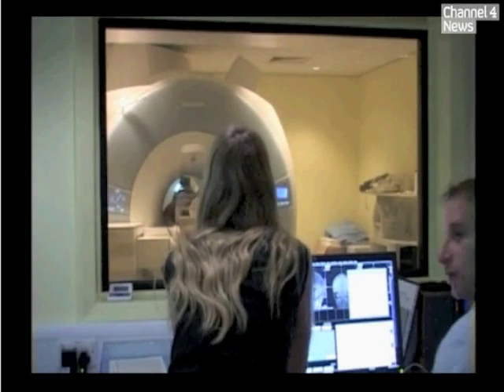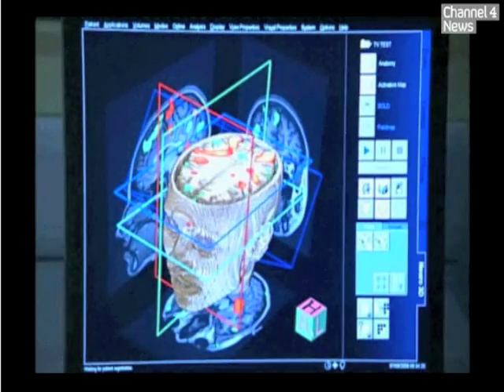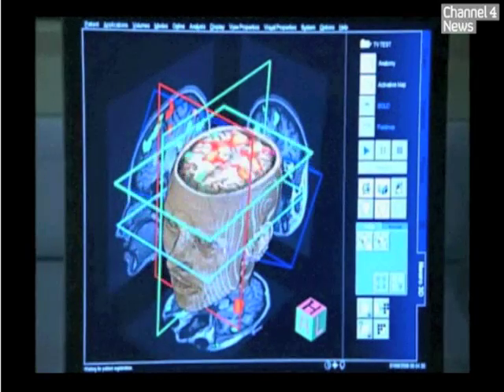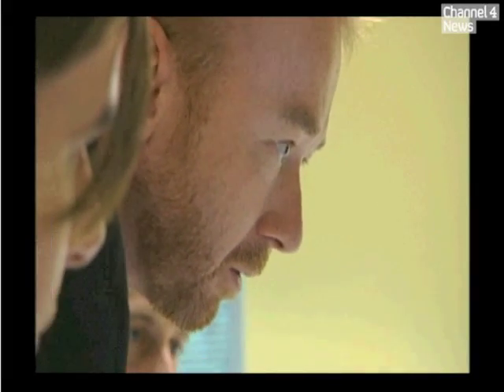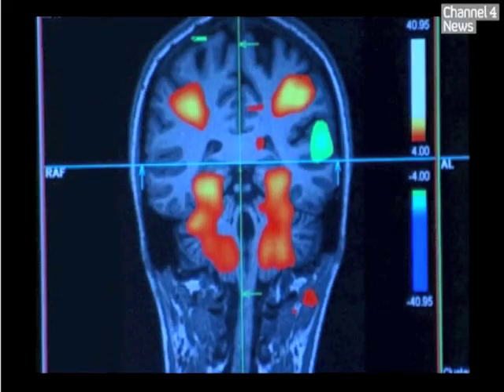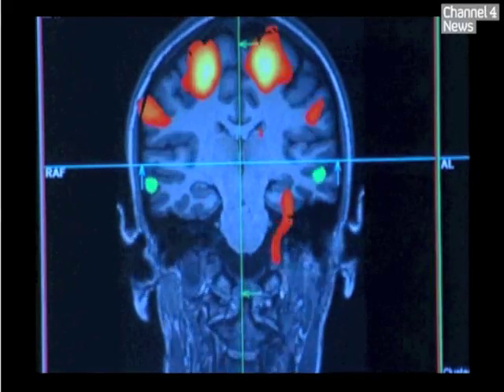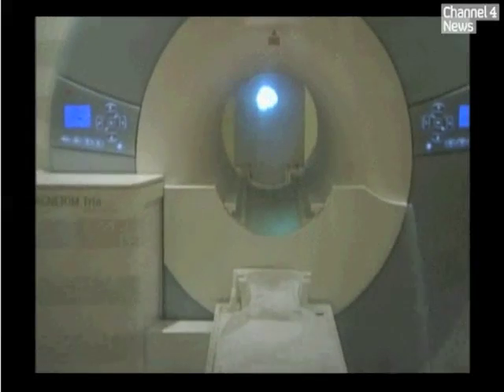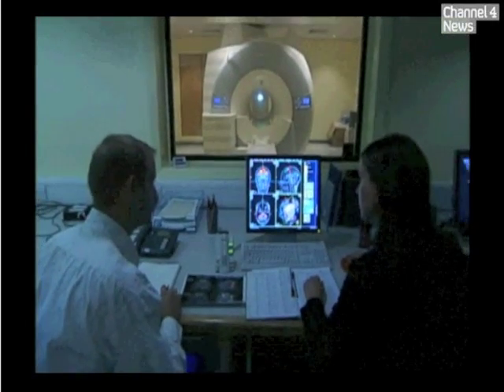Channel 4 News Report on Vegetative State Breakthrough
Vegetative Coma "Minimally Conscious" Research "Adrian Owen" Cambridge Consciousness